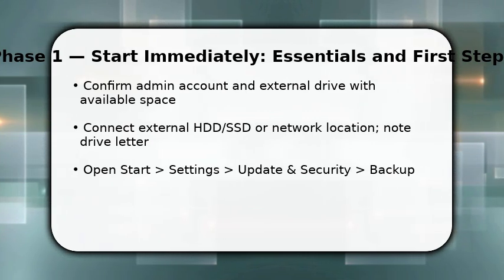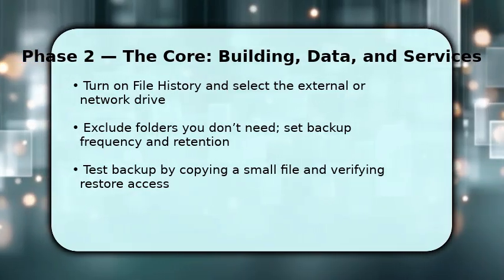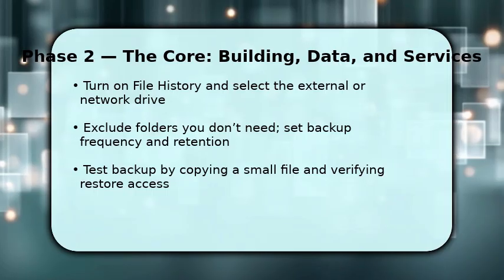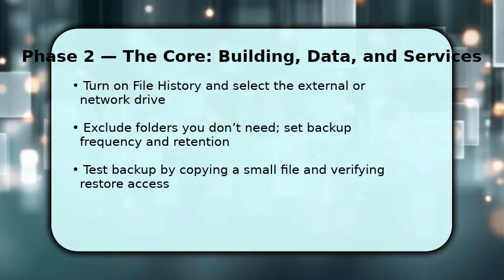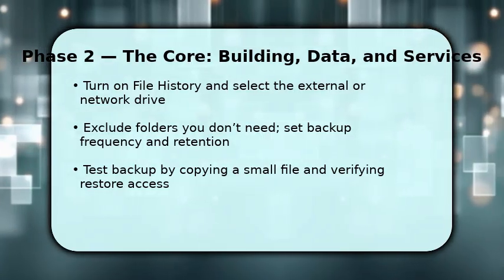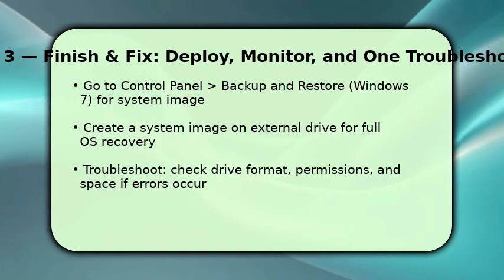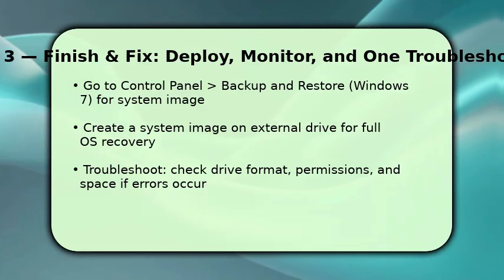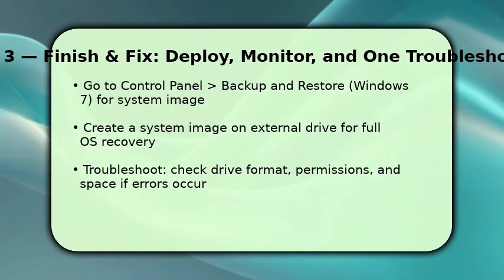How to Backup in Windows 10 - Easy Guide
How to Backup in Windows 10 - Easy Guide | 🔒 Surfshark VPN Deal — Stay private and secure. $1.99/mo + 3 Months Free ▸

Learn the essential steps for backing up your data on Windows 1 extradition. This easy guide covers creating system restore points, using File History and third-party software to ensure no file is ever lost again.

Windows 10 backup, data protection in Windows 10, create System Restore point, File History on Windows 10, backup solutions for Windows